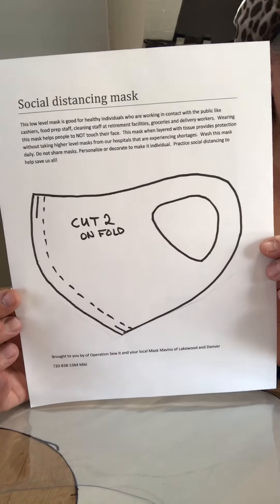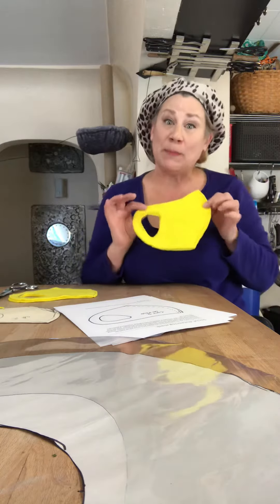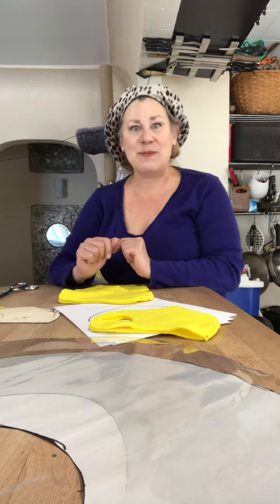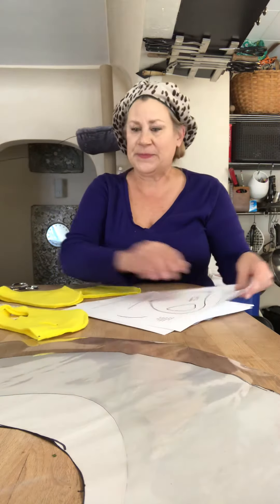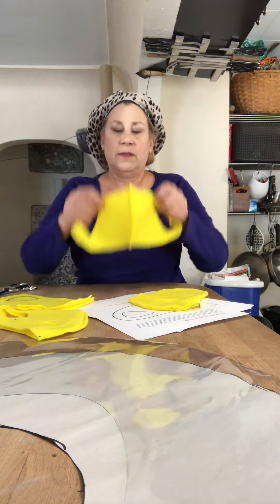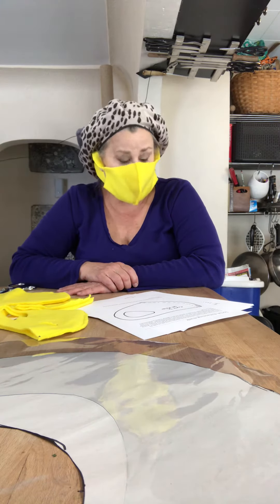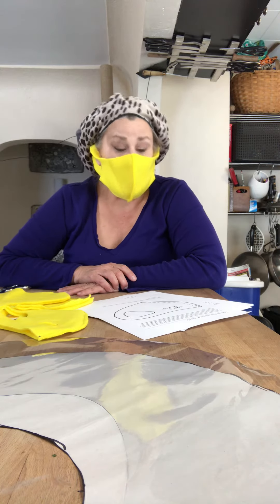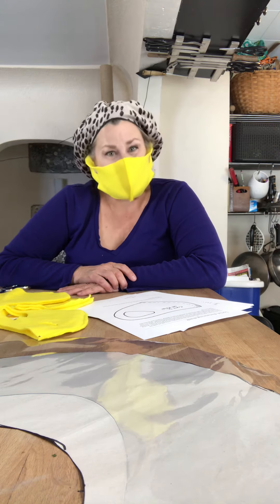Mask maker mask maker make me a mask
Social distancing masks